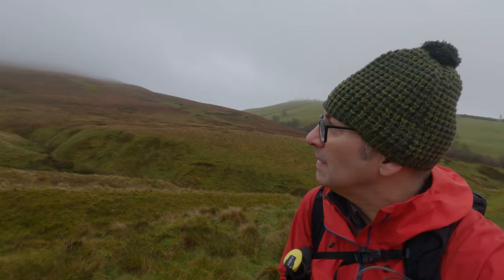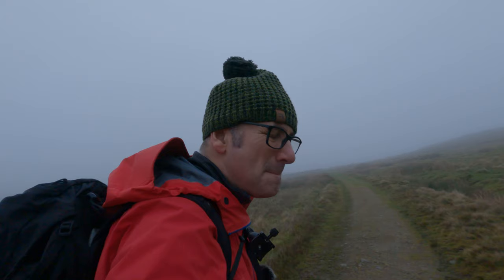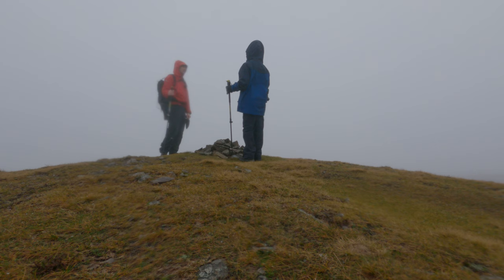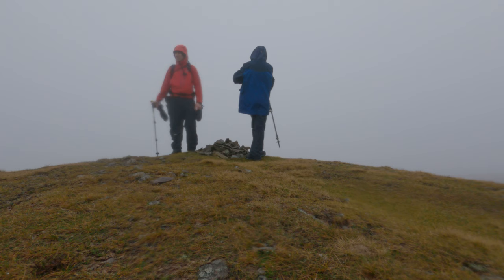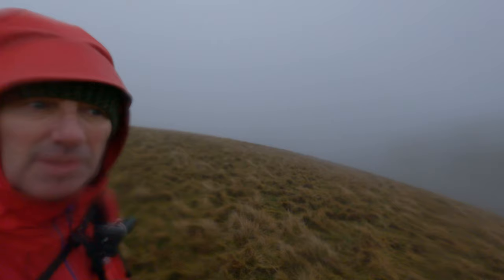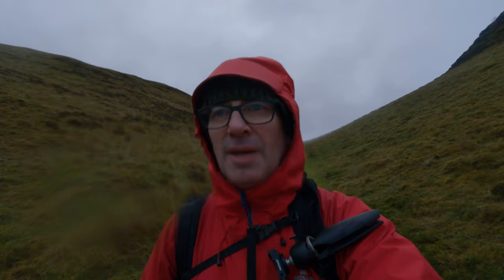Landscape Photography/Hike - Getting something from nothing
Landscape Photography/Hike in the Northern fells of the Lake District.

Taking in Longlands Fell, Brae Fell,  Great Sca Fell and Meal Fell in difficult conditions with the young one.